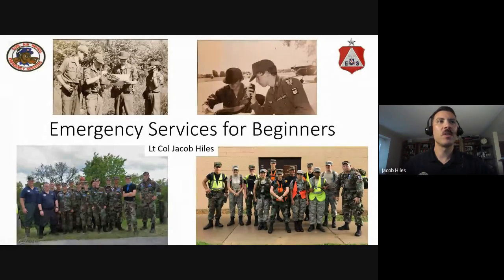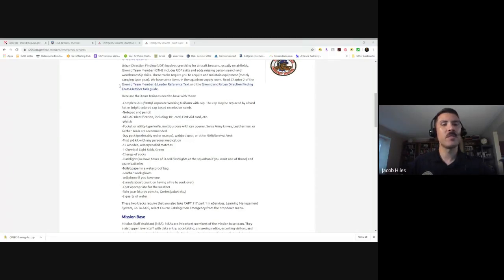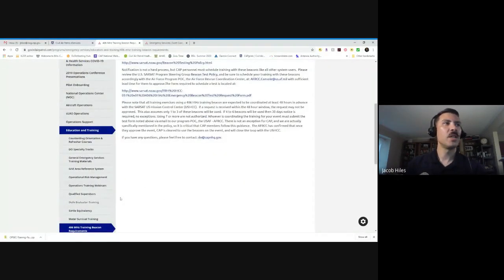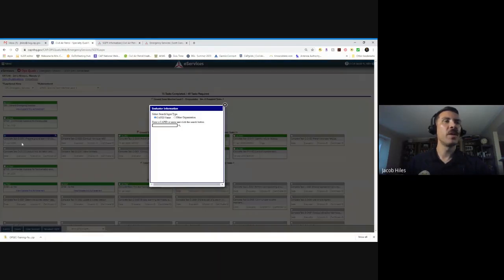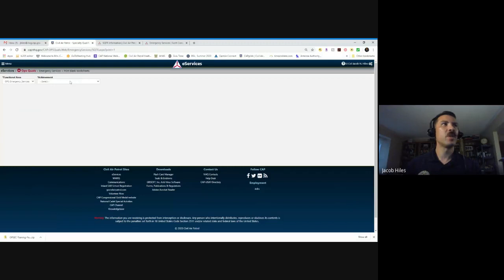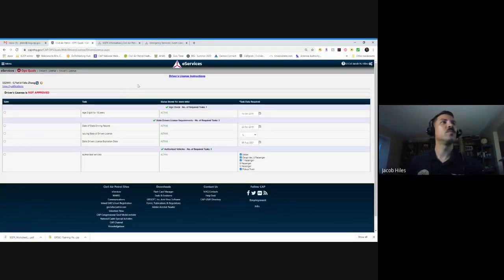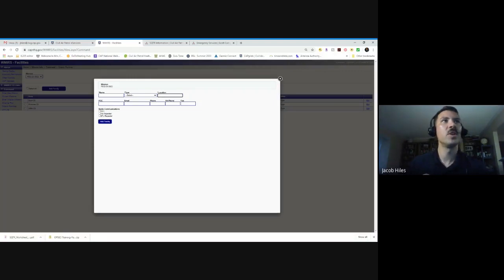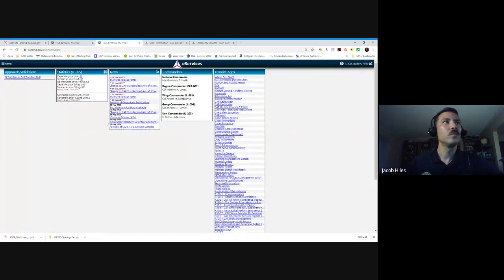Illinois Wing Virtual ES Training 2020 06 17 Into to ES